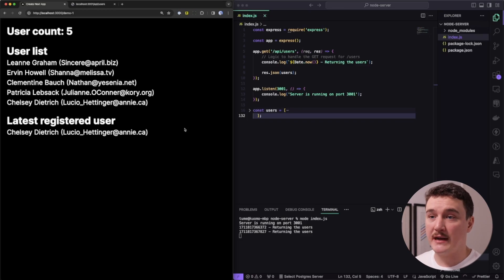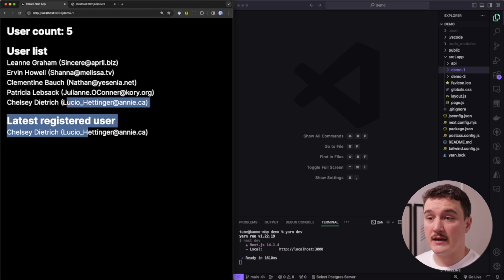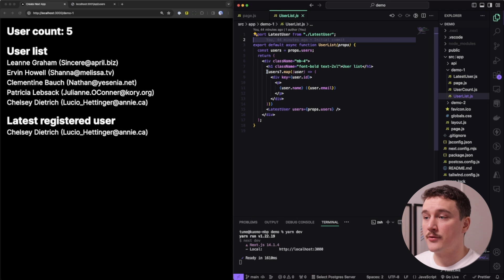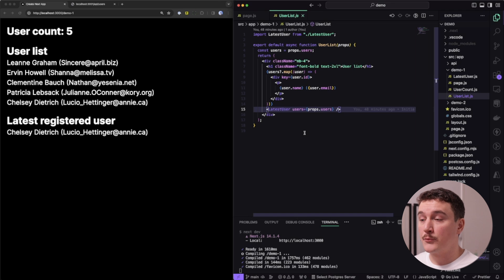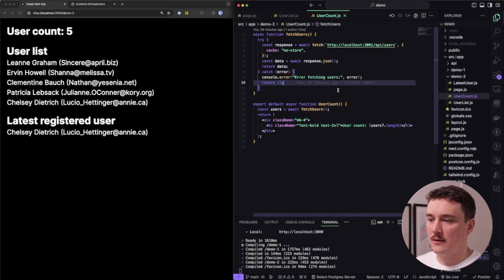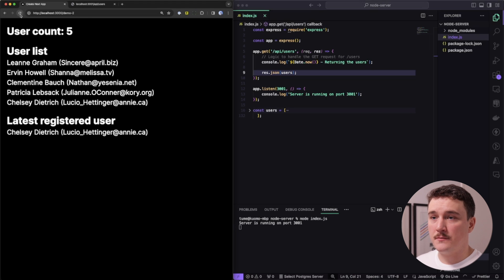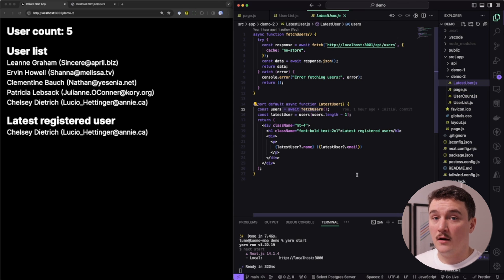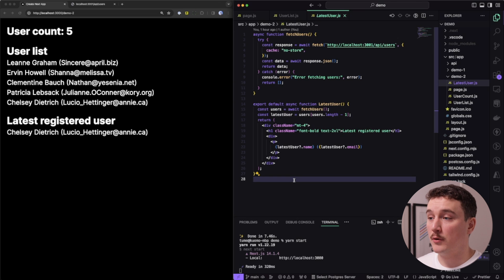How to Correctly Use Fetch In Next.js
👉 Looking to start using ADVANCED Next.js features?